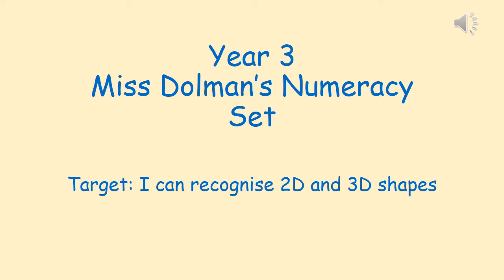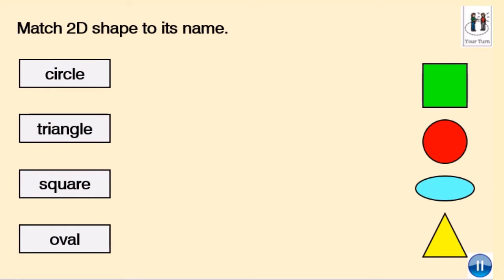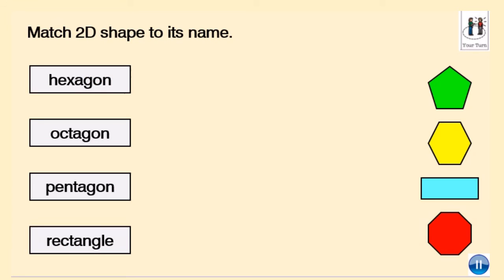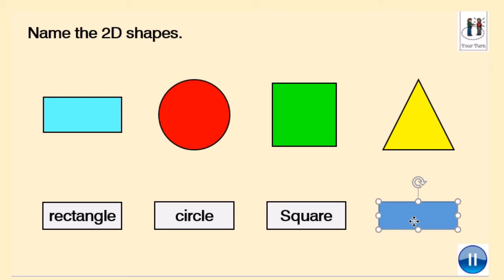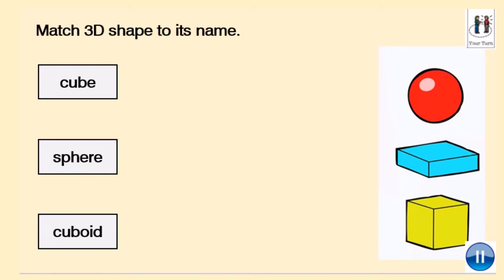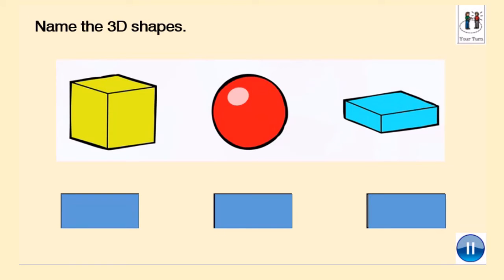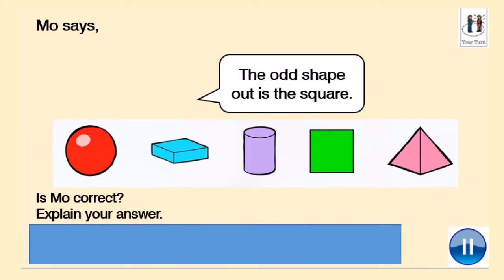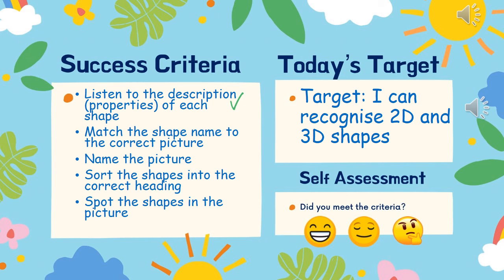Year 3 Miss Dolman Numeracy 2D and 3D Shapes